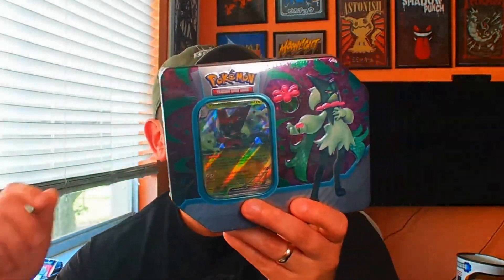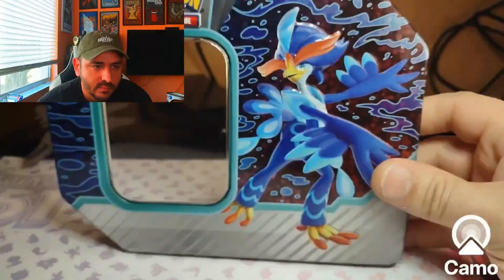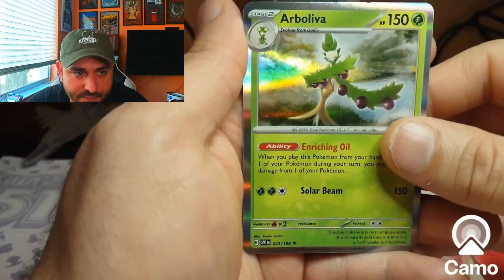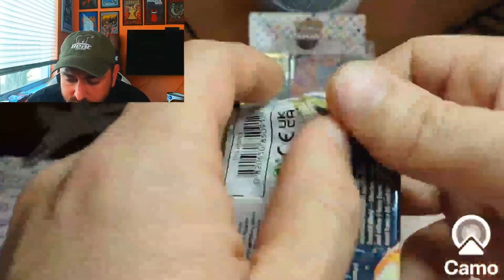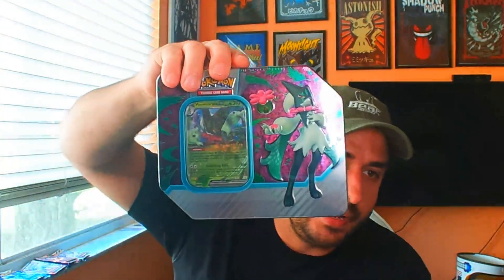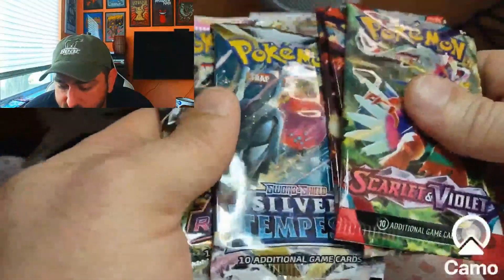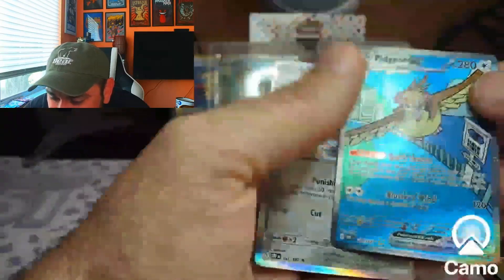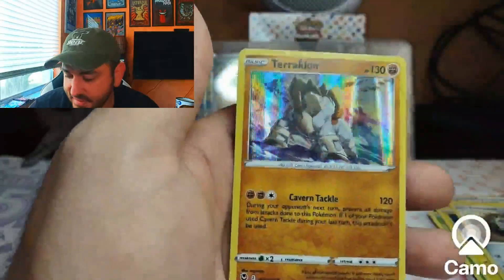Paldea Partners tins (3). Part 2.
Whats up all you poke addicts, here is part 2 of 3 from todays stream. I opened all 3 Paldea Partner tins (Quaquaval, Skeledirge, and Meowscarada).